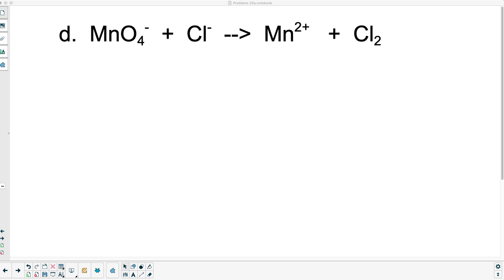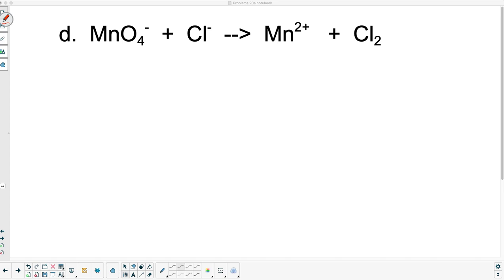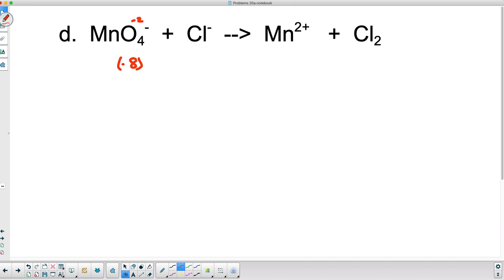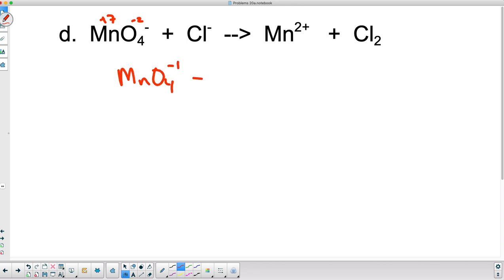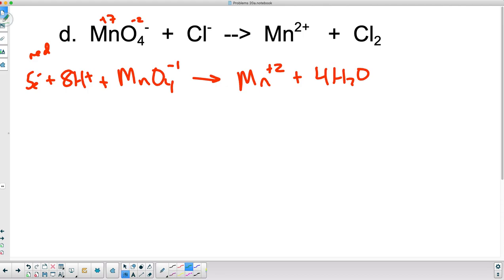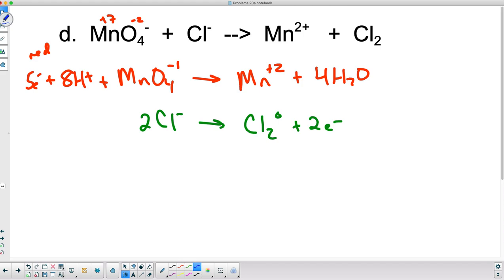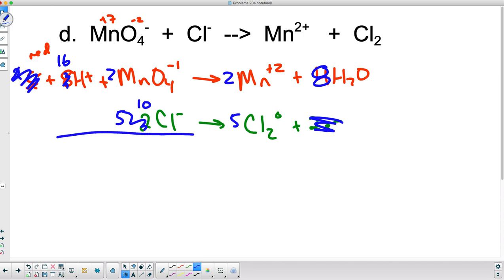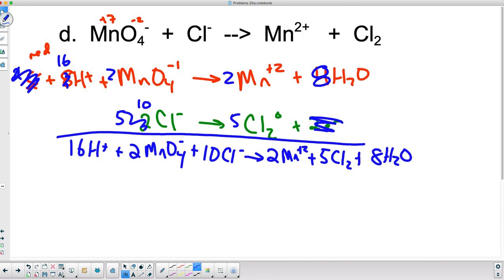20a problem 20d